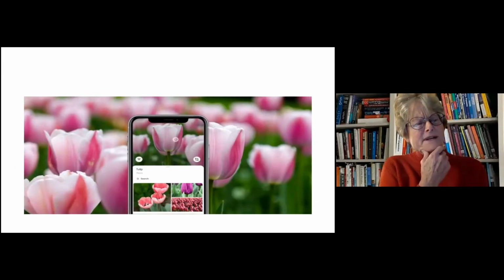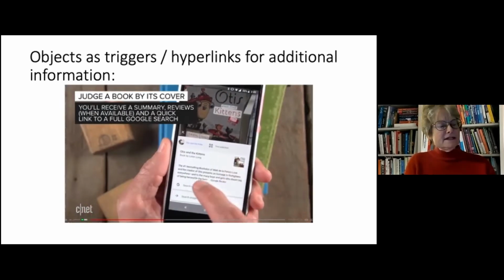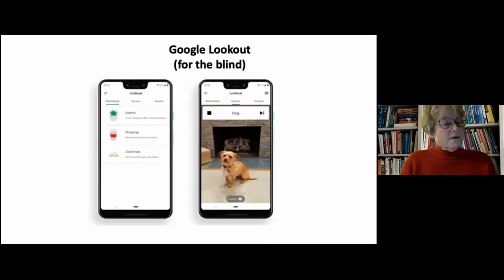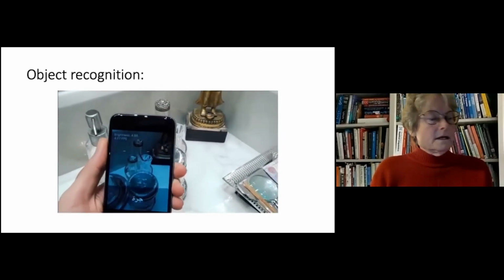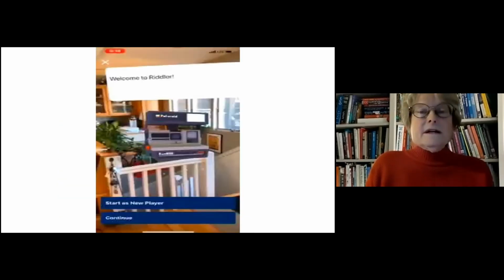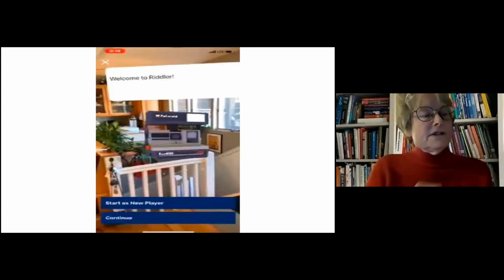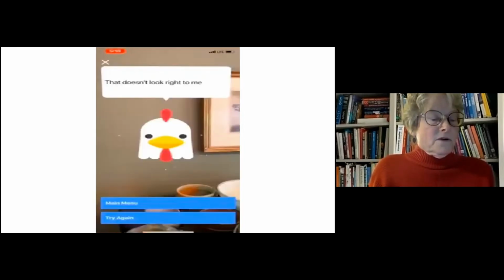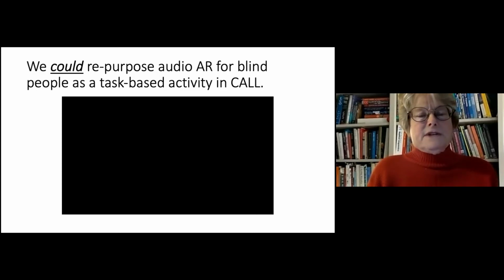Dr. Karen Price - AI: The Language Teacher's Friend or Foe?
The goal of this talk is to promote reflection on the nature of meaningful uses of artificial intelligence in language learning.  An app developed by the speaker will be viewed and discussed, and participants encouraged to develop their own ideas regarding how to best use and adapt, when possible, some existing AI affordances.

A former lecturer on second language acquisition and CALL at Harvard and Boston University, Dr. Price has received awards for the development of early prototypes of technology now commonly used, such as lexical search of video.  Her focus now is the Internet of Things, building and connecting physical objects embedded with sensors and processing ability.